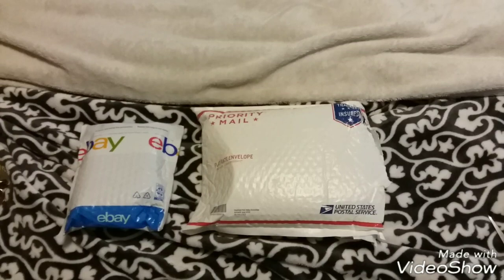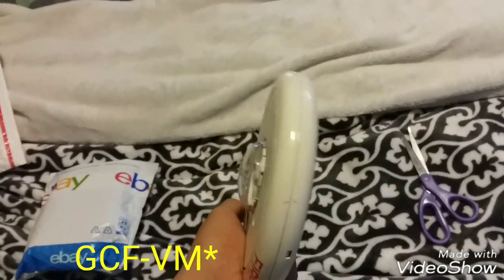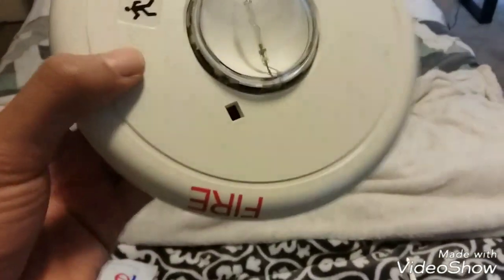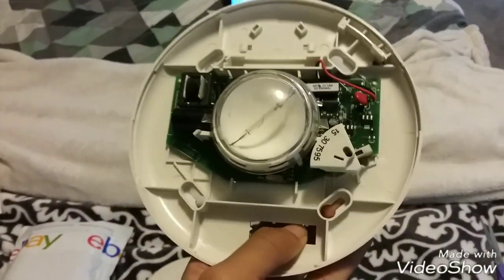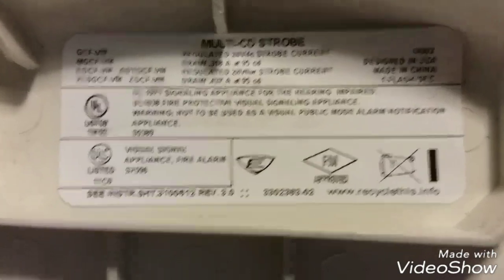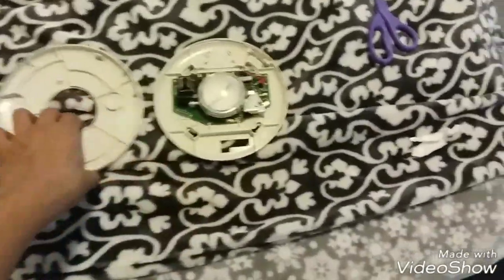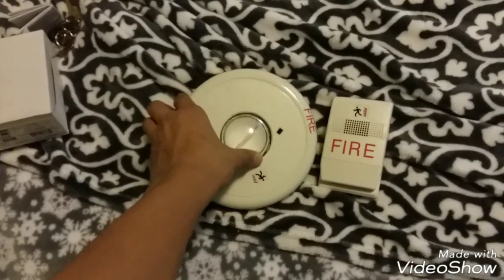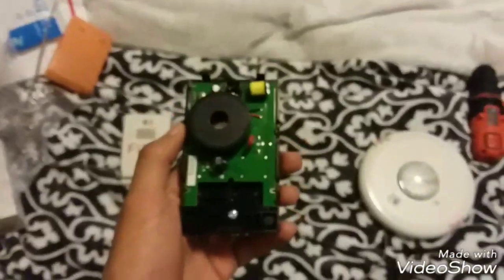New devices| EST Genesis GCF-VM & G1F-HD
Created by VideoShow EPILEPSY users don't watch. Enjoy